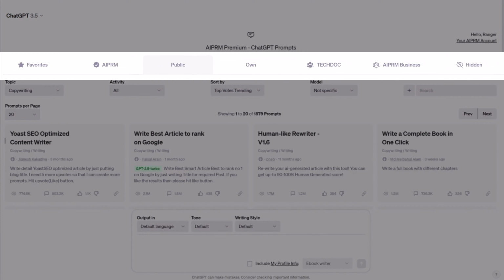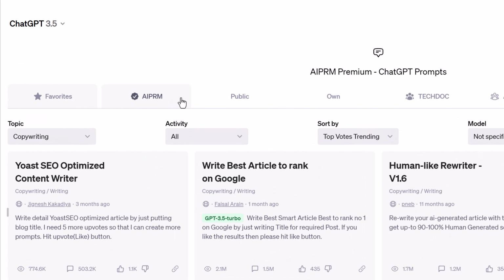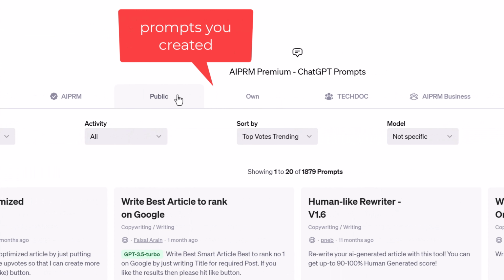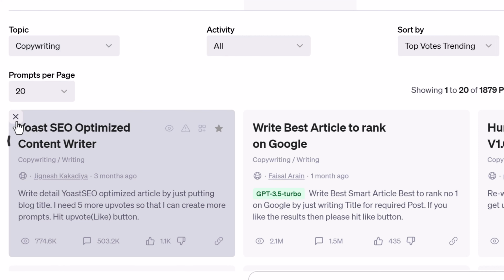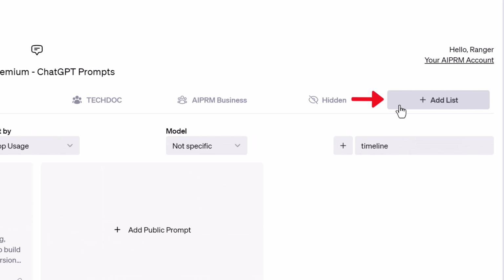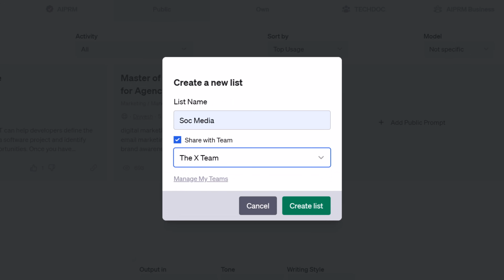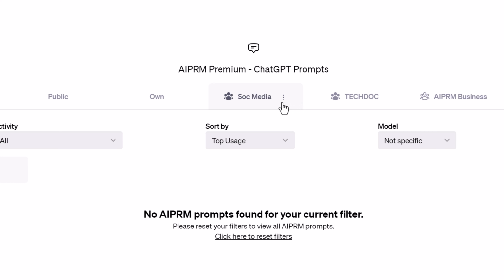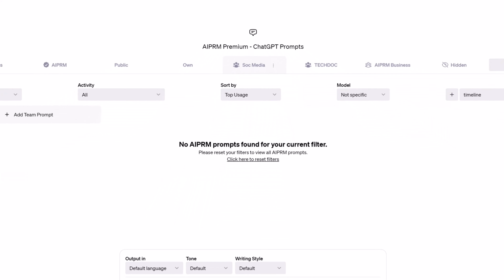How to use lists in AIPRM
Use the List tool in AIPRM to organize prompts for yourself and team members. With a couple of mouse clicks, you can find and reuse your favorite prompts without running a new search. Use the default AIPRM lists or create new ones.